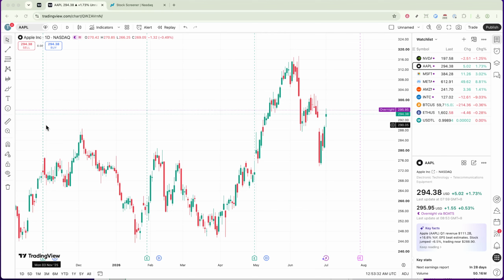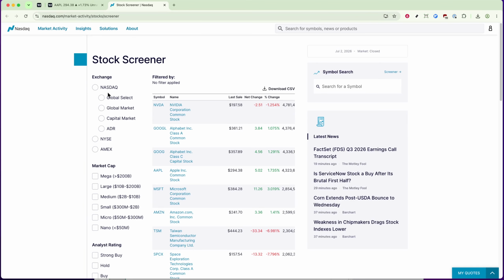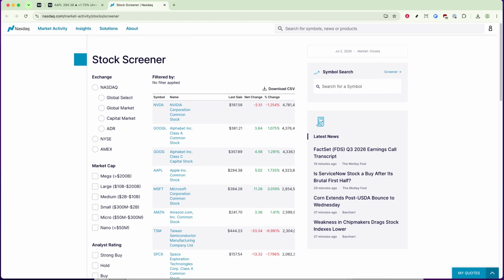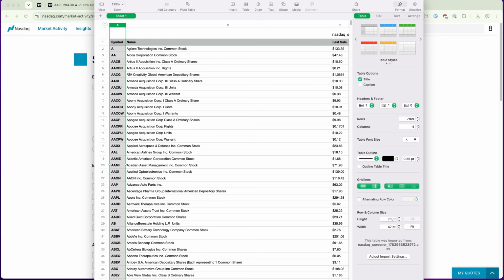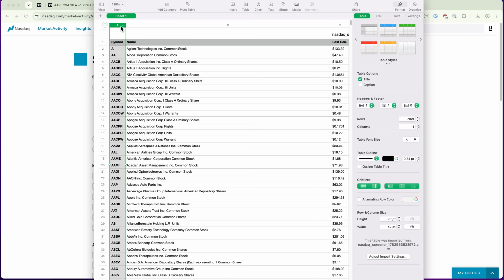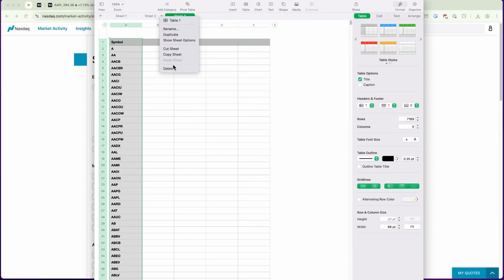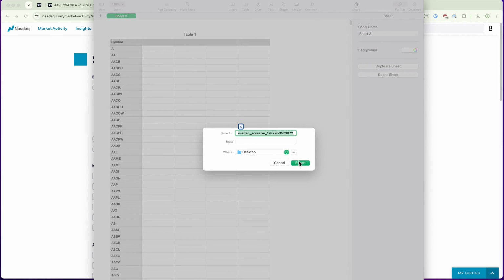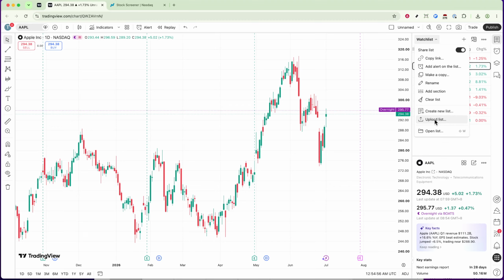How to Import Excel Data Into Tradingview (Easiest Way) [2026 guide]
00:00 Introduction
00:31 Downloading Stock Data
01:20 Preparing Data in Excel
02:31 Importing Data to TradingView
03:14 Conclusion and Next Steps